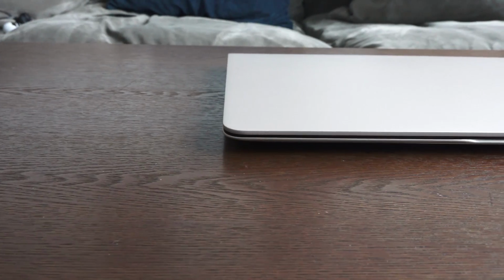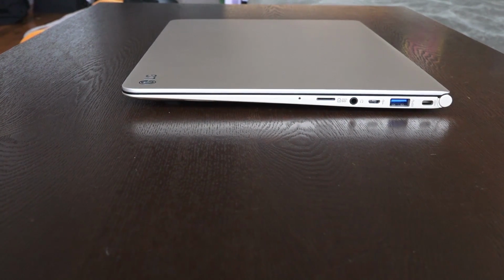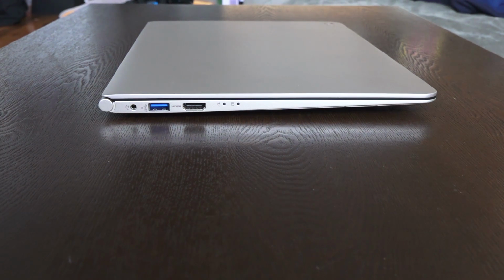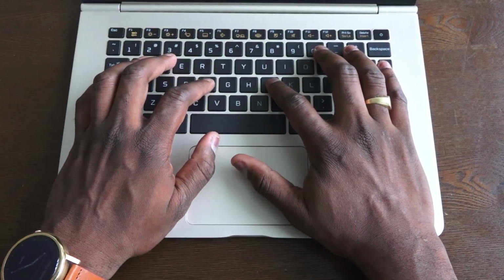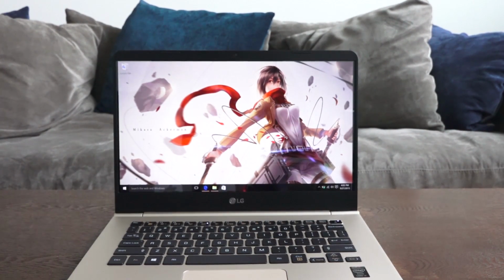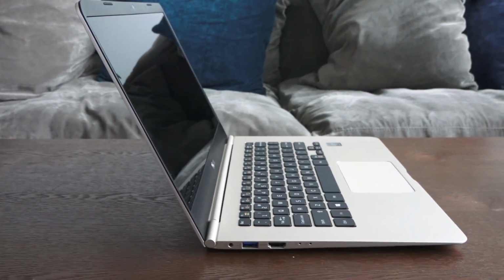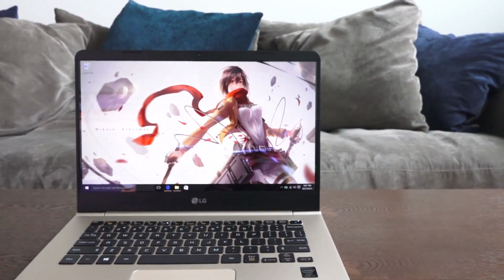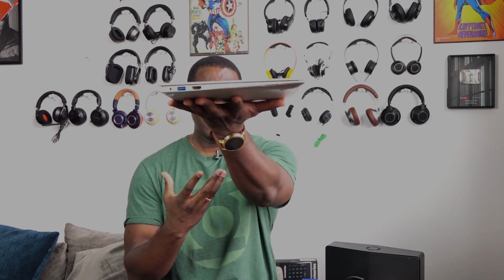LG Gram 14 Ultrabook Review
Periscope: Booredatwork